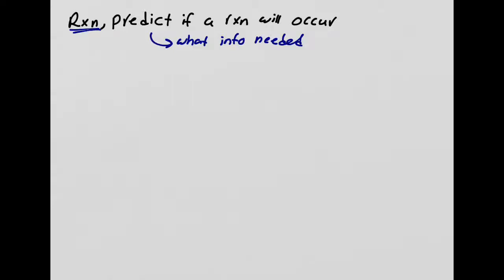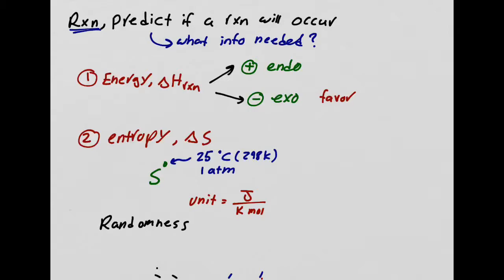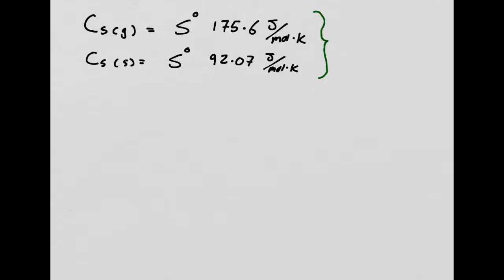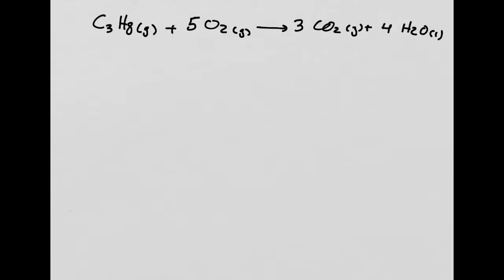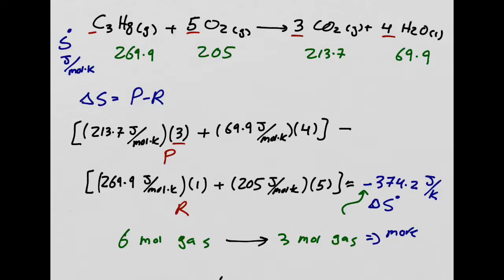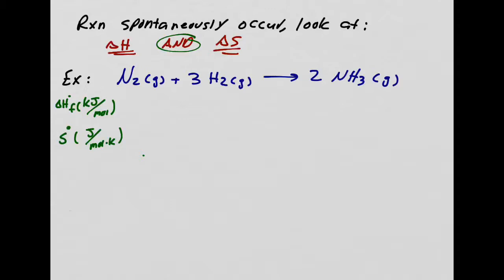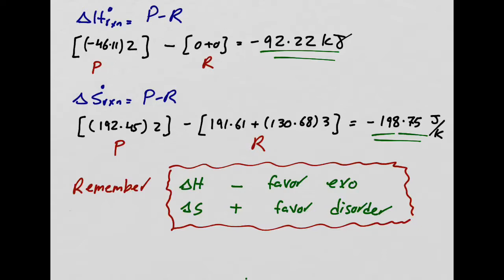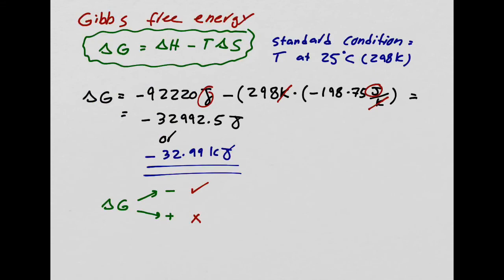Chem 1B-Lec 40-Thermodynamics Part 2 (Entropy and Gibbs)